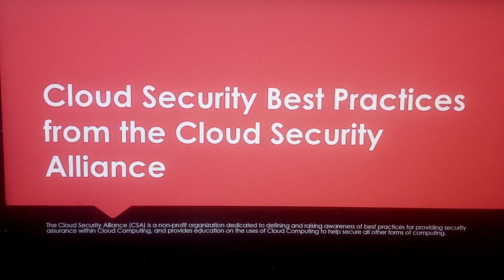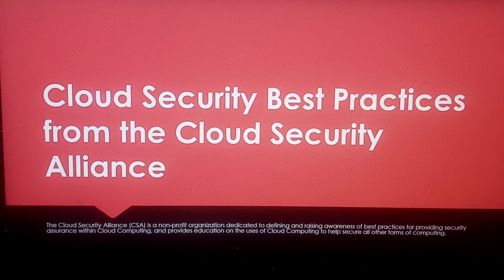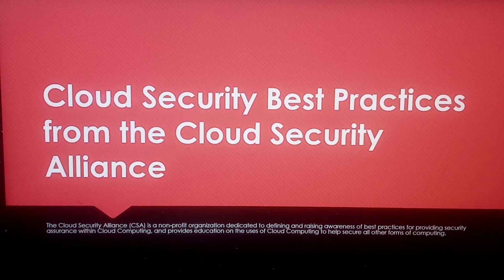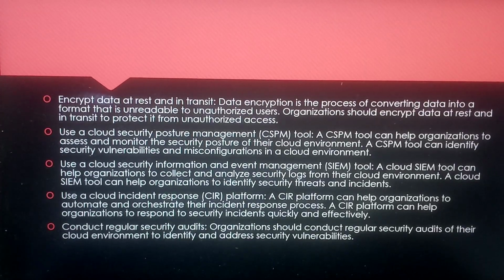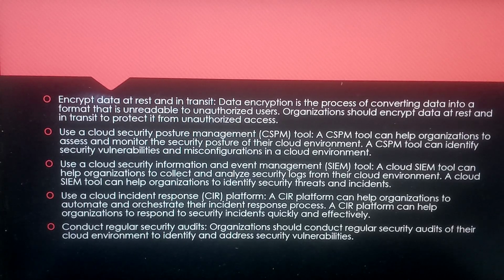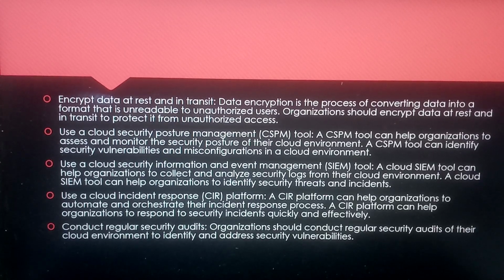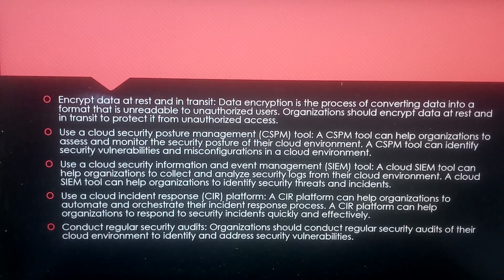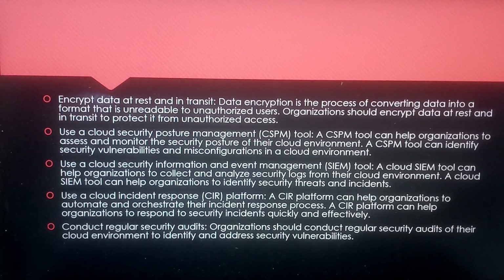Mastering Cloud Security Best Practices & Tips from the Cloud Security Alliance TECH VIEW 05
Welcome to [TECH VIEW 05], where tech knowledge meets practical insights! This episode is dedicated to "Cloud Security Best Practices from the Cloud Security Alliance." As cloud technologies grow more dominant, the importance of ensuring robust security cannot be overstated. With the expert guidelines from the Cloud Security Alliance (CSA), we explore the intricacies of cloud security architecture, its fundamentals, and the pivotal role of certifications. Whether you're an IT professional, a business leader, or

just someone interested in cloud technologies, understanding the best practices for cloud security is crucial.

We'll demystify concepts like CSA STAR domains, updates, and how the CSA framework can bolster your cloud security strategies. Plus, for those looking to dive deeper, we'll touch upon cloud security tutorials, training avenues, and the benefits of getting a cloud security certification.

Dive in, stay secure, and ensure that your virtual data rooms and cloud infrastructure are fortified against threats.

🔗 Join our tech community for updates and discussions:
[Insert Social Media Links Here]